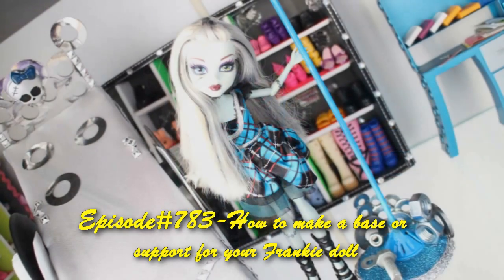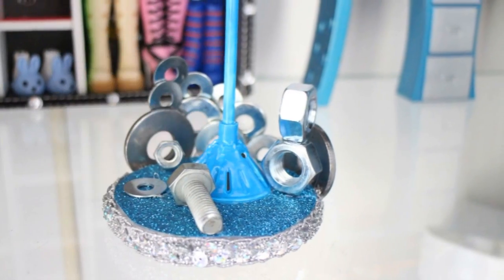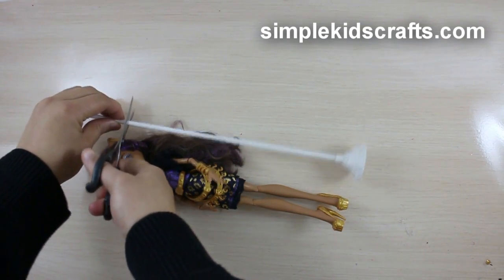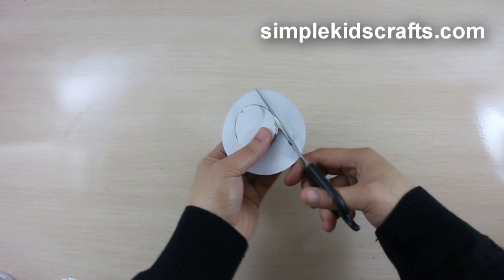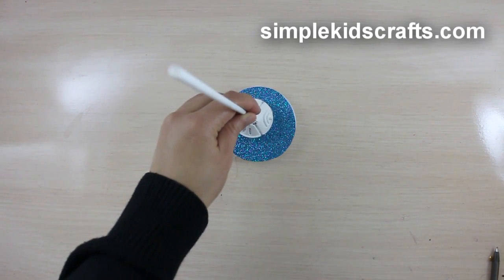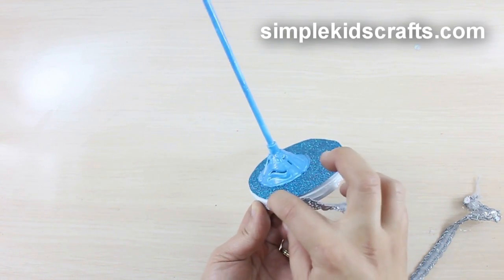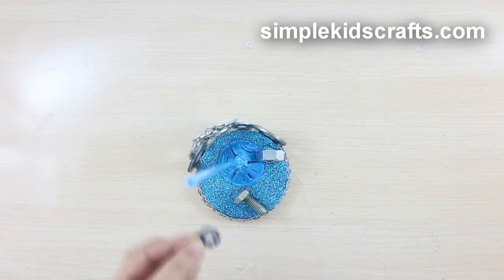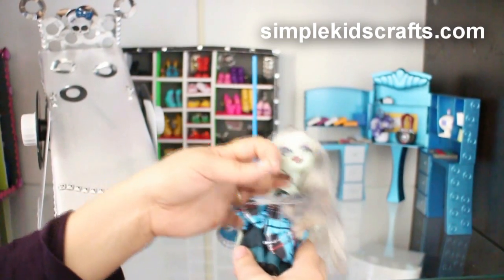How to make a base or support for your Frankie doll- Doll Crafts - simplekidscrafts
How to make a base or support for your Frankie doll

XOXOXO,
Merve